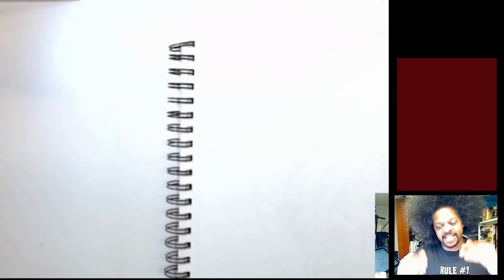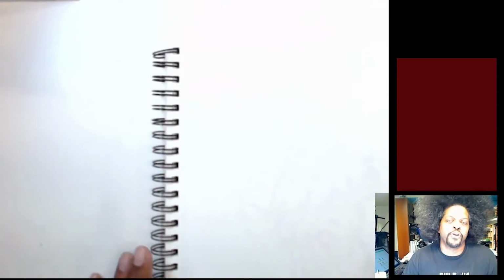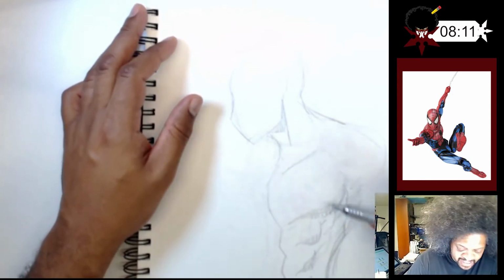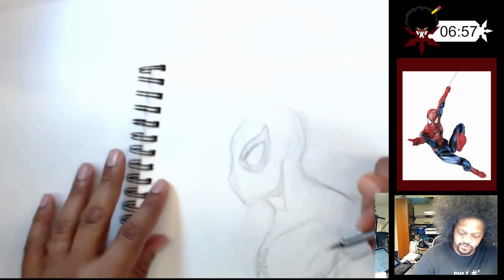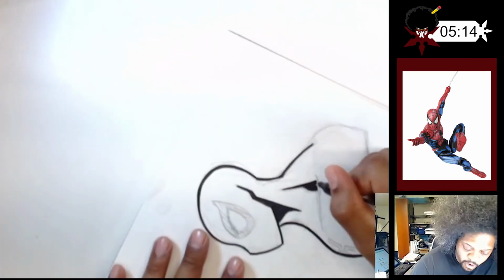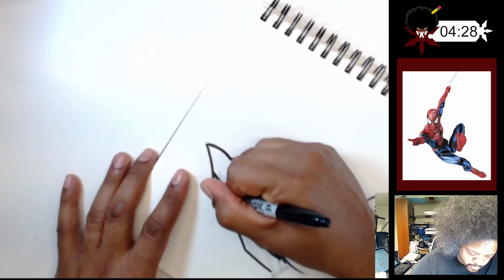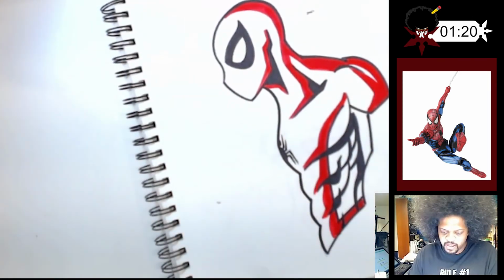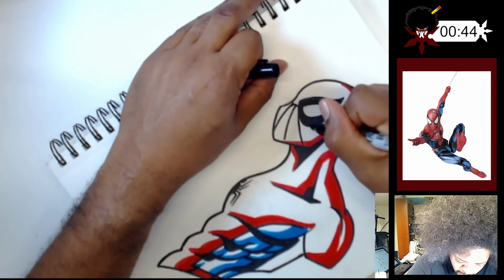10 Minute Drawing Challenge - HOW TO DRAW FASTER with SPIDERMAN MARVEL- episode 73 - THE RETURN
As an Artist that is pretty slow when it comes to production I am now on a quest to get faster. This is one of the ways I have be told that will help with production speed. As an artist that goes to a lot of conventions and is looking to make as many fans happy as possible I decided to adapt this process and see if it is possible to produce 10 minute commissions that are more then what people expect.

So I am timing myself, 10 minutes, in order to force myself to work faster. Once the timer goes off then I have to stop no matter how finished I think the image looks.

Will you join me in the 10 minute challenge? I am going to be doing these drawings everyday with the mindset that I am trying to get faster.

followthekaiser